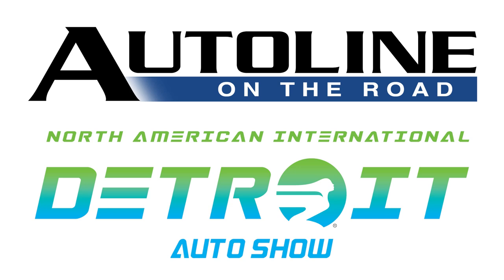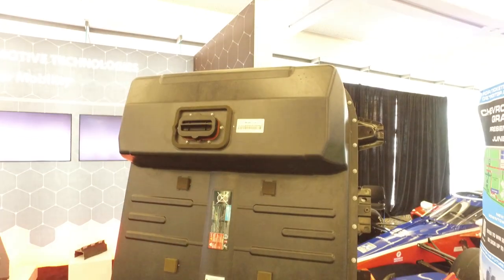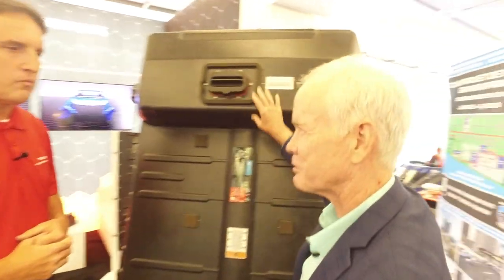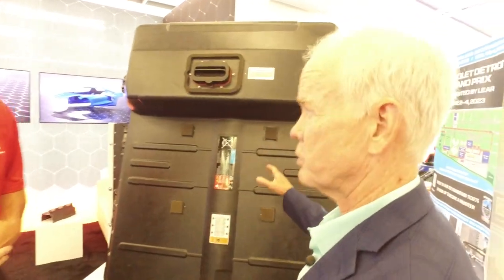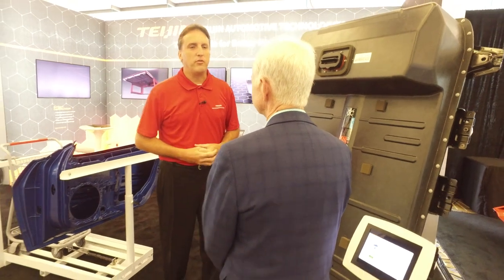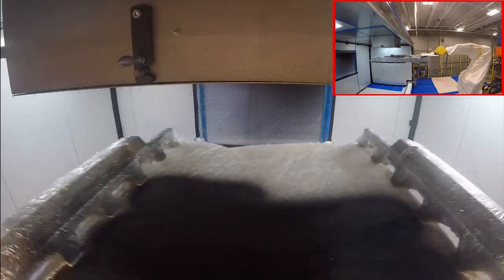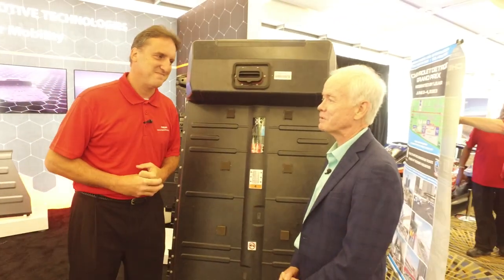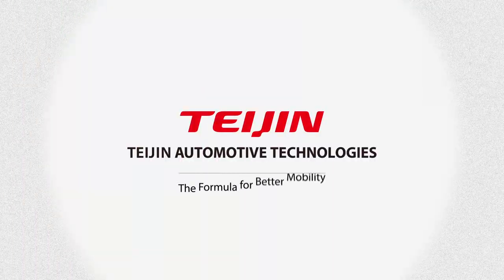Composite EV Battery Enclosure is 25% Lighter - Detroit Auto Show 2022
Weight is the enemy of EV range, and that opens the door to composite battery enclosures instead of steel ones. Frank Silvagi, the Chief Engineering Officer at Teijin, says composite battery enclosures are lighter, and offer more opportunities for parts integration. He also talks about Teijin’s new honeycomb structure that can make body panels and enclosures almost as light as carbon fiber but at a much lower cost.